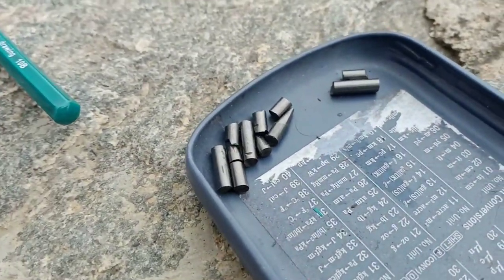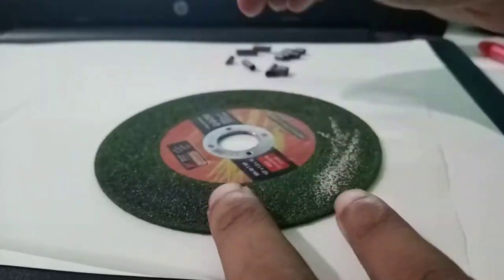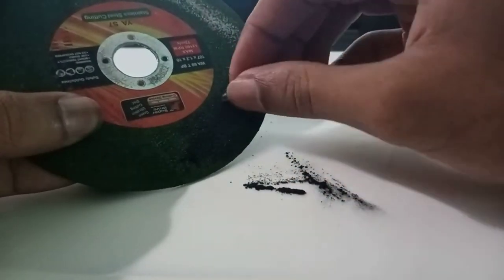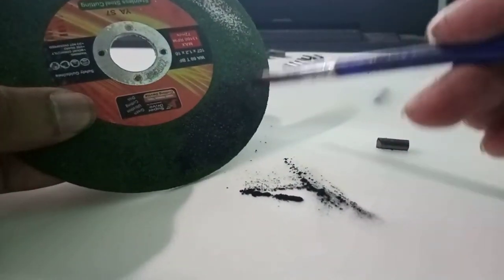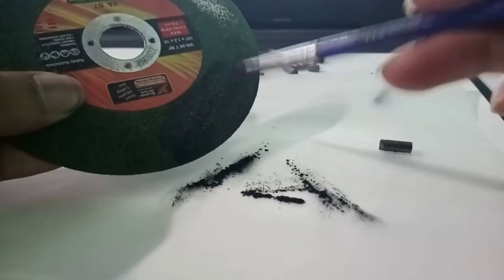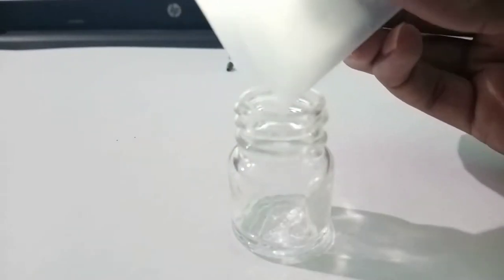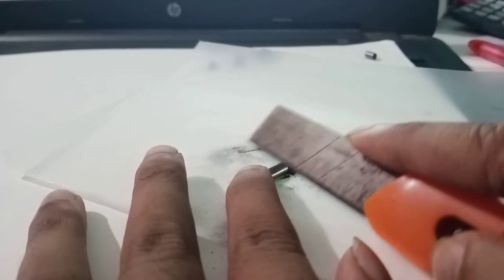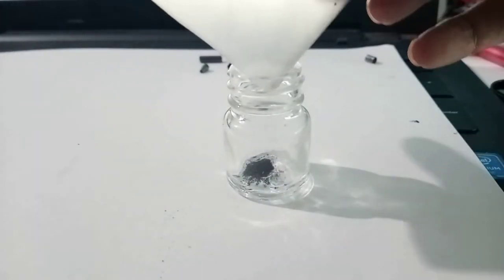How to make graphite powder from waste pencils | auk arts kannada